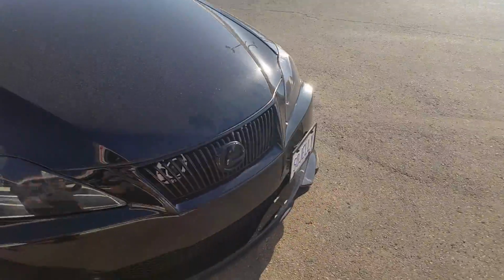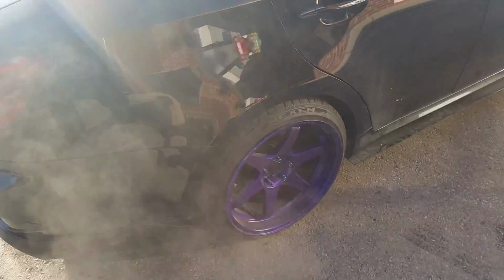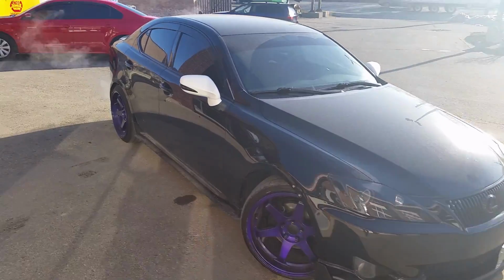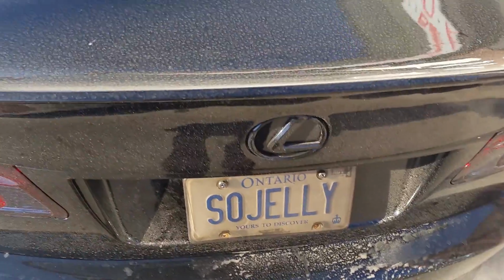So Jelly Lexus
She's hawt